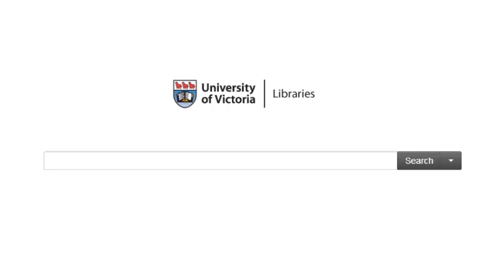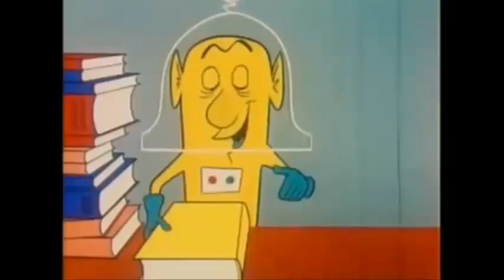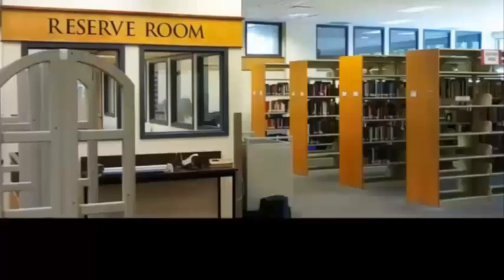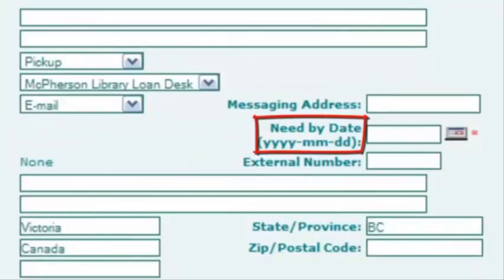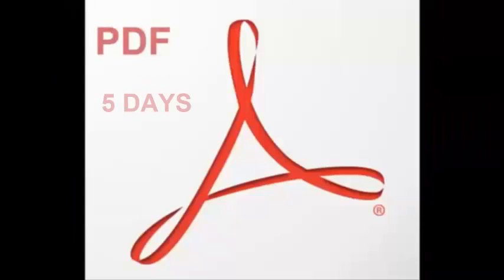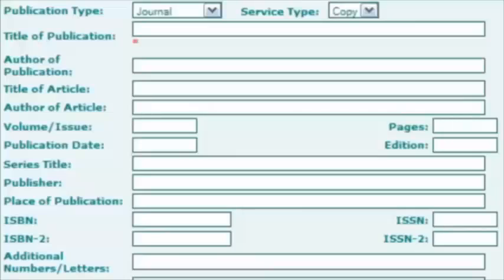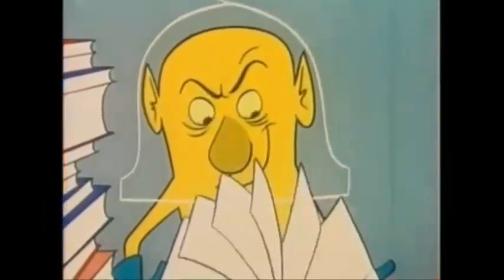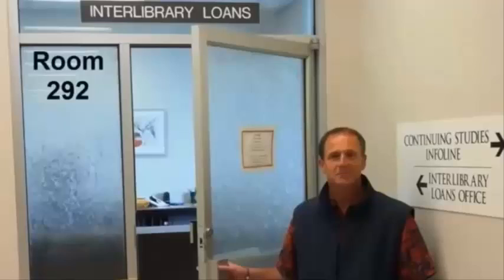Interlibrary Loan ILLO - UVic Libraries Research Help video